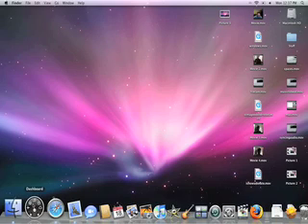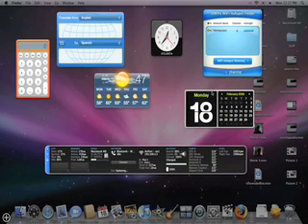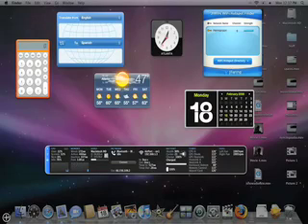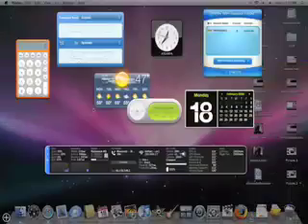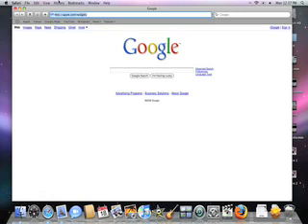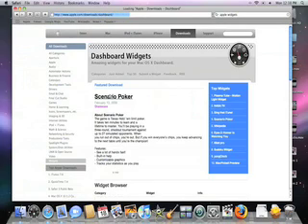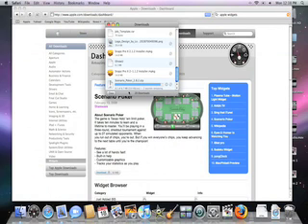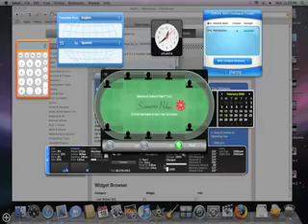Mac OS X: Dashboard Tutorial